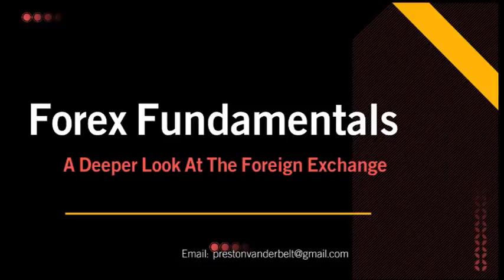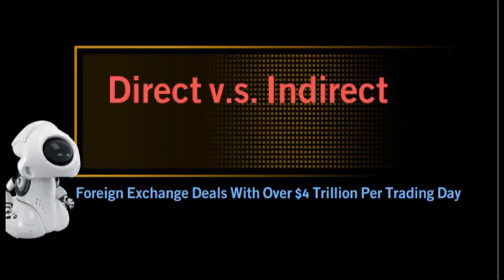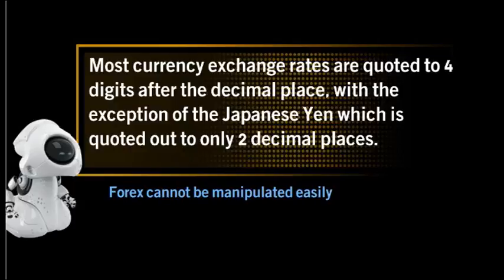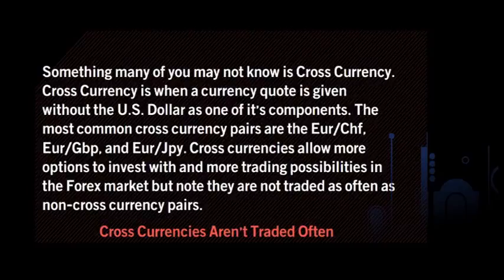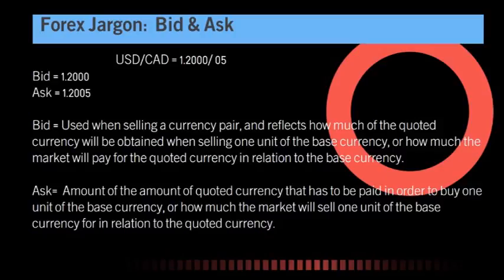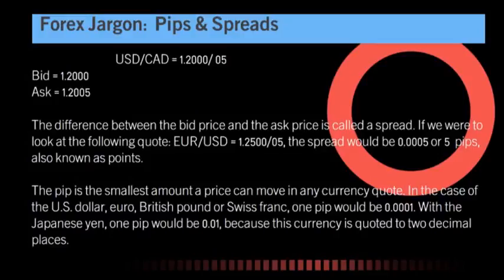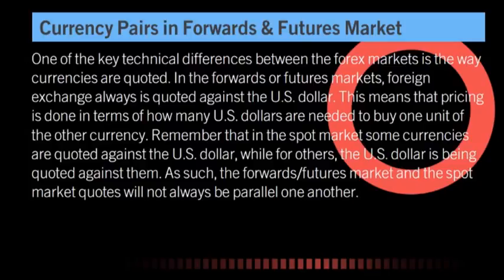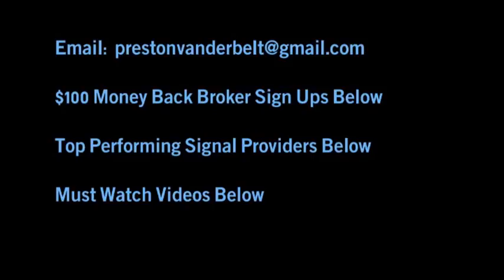Understanding Forex Quotes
trading, binary options, forex, signal, strategy, system, make money, online, internet